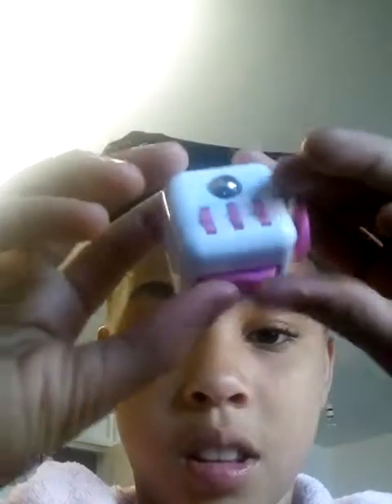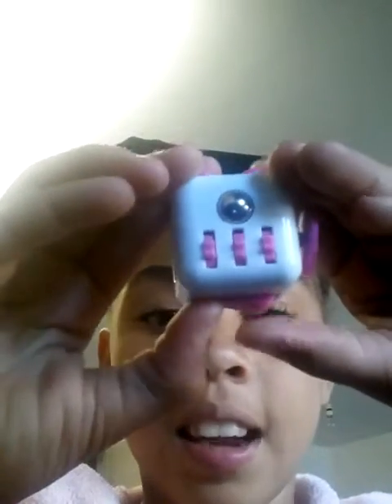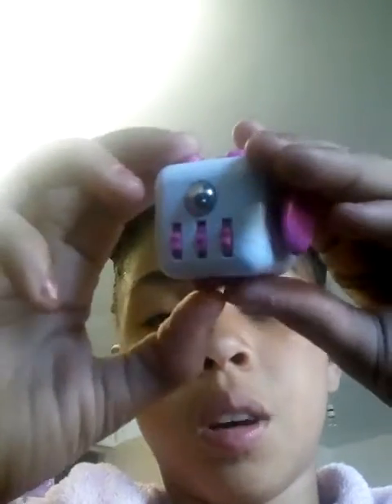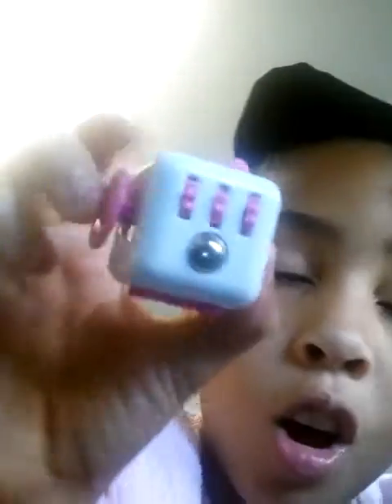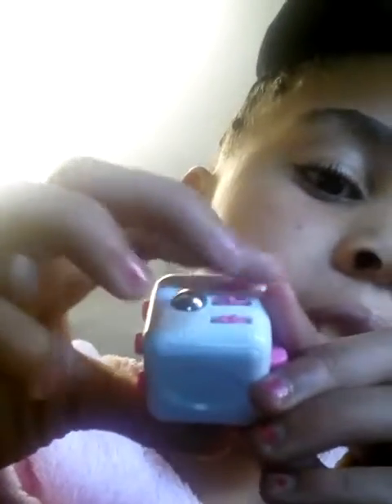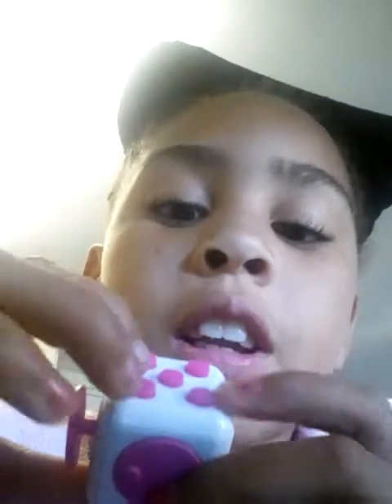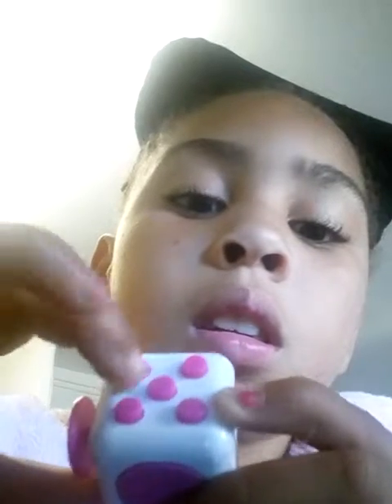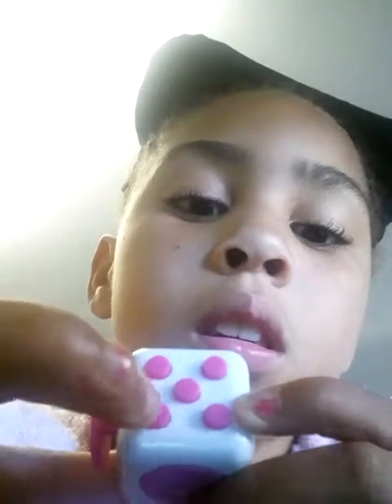Fidget cube toy review